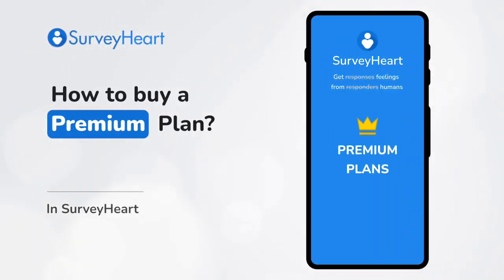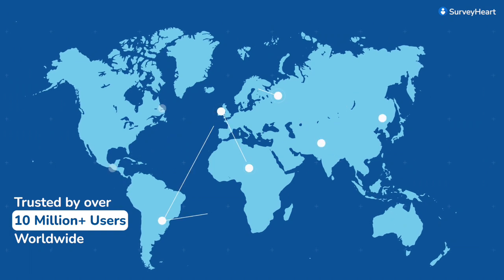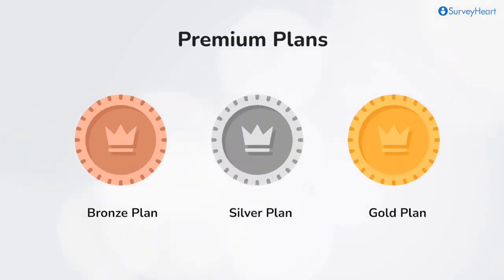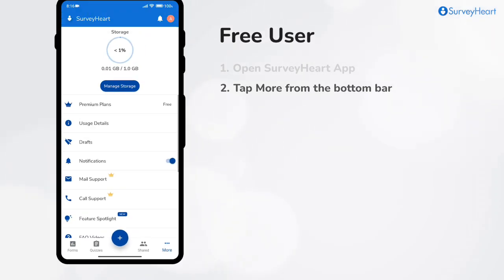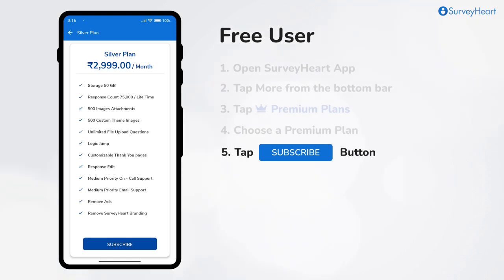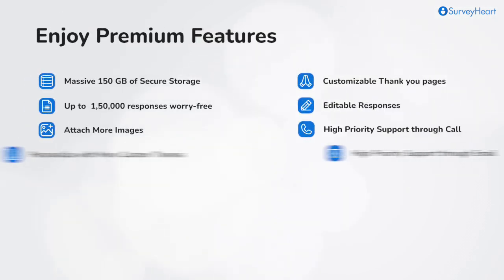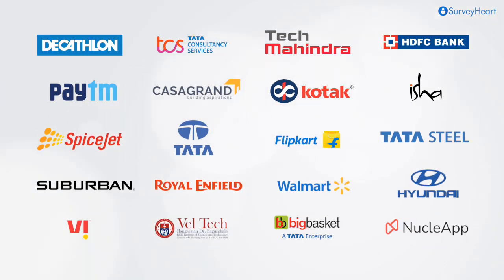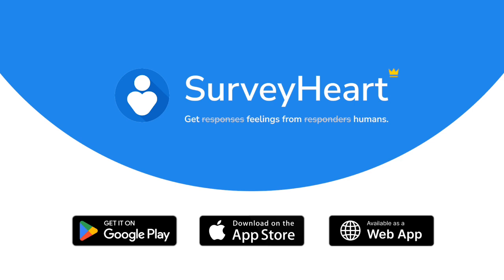How to Buy a Premium Plan in SurveyHeart?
Are you ready to unlock the full potential of our form and quiz creation tool? In this video, we'll show you how easy it is to upgrade to our premium plan and enjoy exclusive features like increased storage, more response count, advanced logic jumps, and etc.